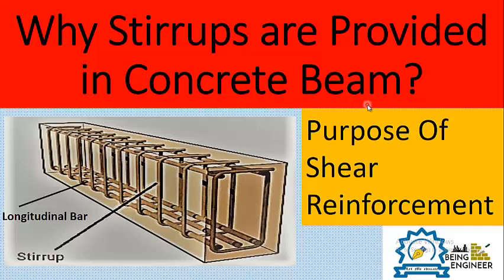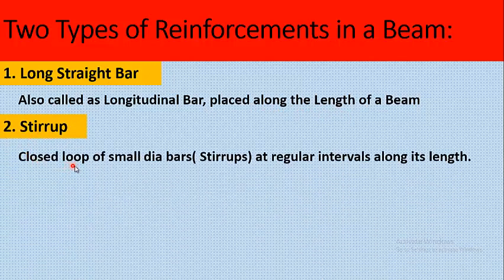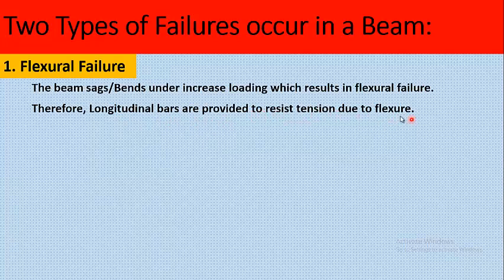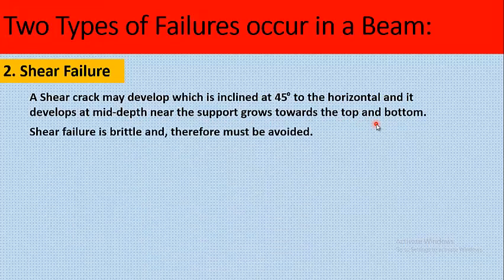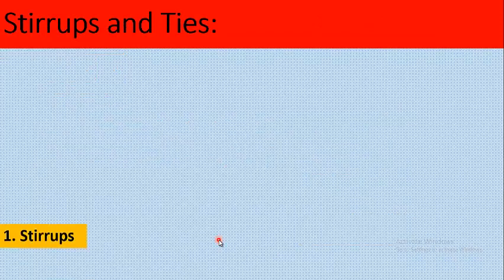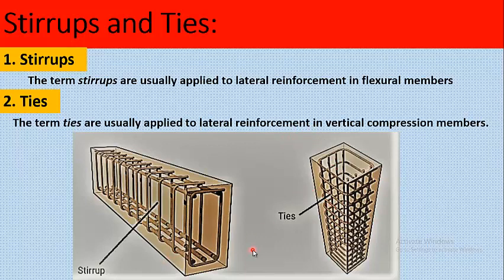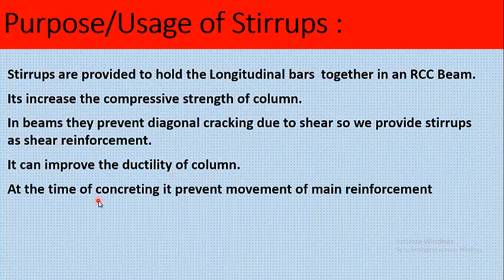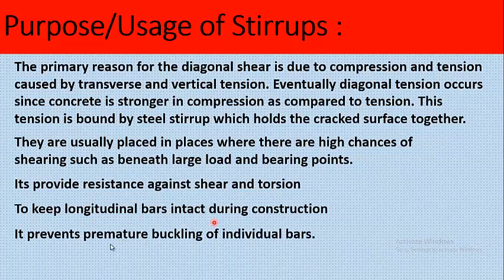Why Stirrups/Ties are provided in Beams or Columns|purpose of stirrups/ties in beams/columns?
In this short video we will learn about  :
What is the purpose of providing stirrups in beams and Ties in columns?
what is the difference between Ties and Stirrups?
Why ties or stirrups are provided?
What are the types of failures that can occur in Beams? and how these failures can be counteracted ?
why ties in column?
Why Stirrups/Ties are provided in Beams or Columns
purpose of  stirrups/ties in beams/columns?
what is use of stirrups and ties in beam and column?
what is use of stirrups in beam?
beam stirrups
difference between stirrups and ties
why triangular stirrups are provided in columns?
why stirrups are provided in beam?
4 legged stirrups in columns?
why we use stirrups in beam and column?
reinforcement in column?
stirrups in column
why we provide stirrups in columns?
stirrups in beams?
why stirrups are used in columns?
why diamond stirrups are used in columns

Video TimeStamps:
00:00 Intro
00:33 Types of Reinforcements
01:20 Types of Failures occur in Beam (1. Flexural Faulure)
02:19 2. Shear Failure
03:40 Difference Between Stirrups and Ties
04:24 Purpose of Stirrups and Ties

Doctrine of fair dealing:
1- Private or personal use, including research;
2- 2- Criticism or review, whether of that work or any other work;
3- 3- The reporting of current events and current affairs, including the reporting of a lecture delivered in public.